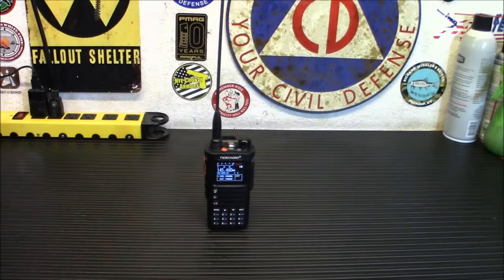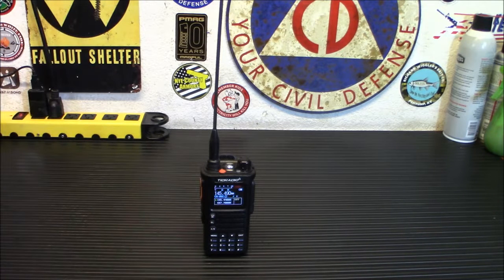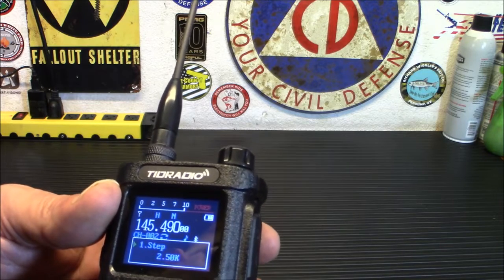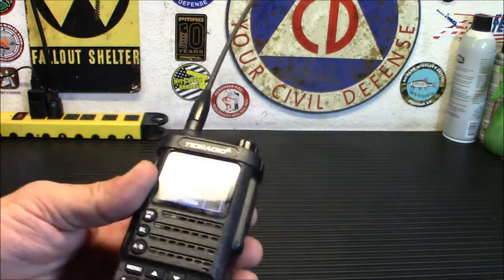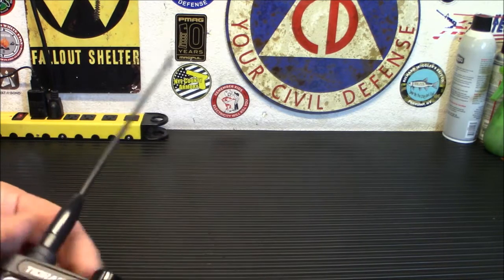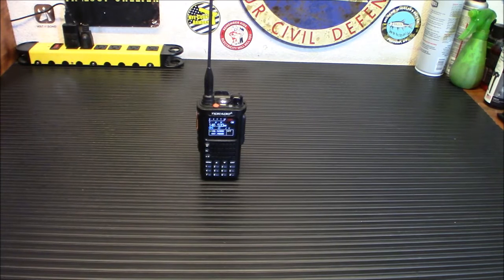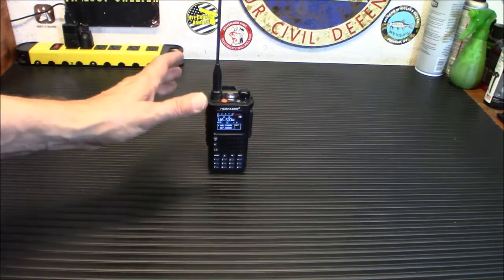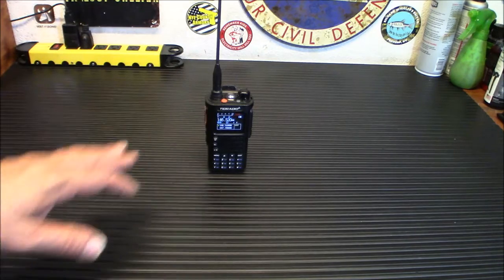TIDRADIO TD H8 Ham Radio Built In Bluetooth Programming!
Reviewing the latest gen TIDRADIO TD-H8 ham radio from @Iridium242

If you want to receive more information, please follow our official Media account: